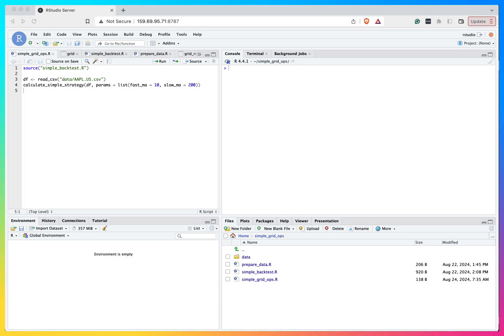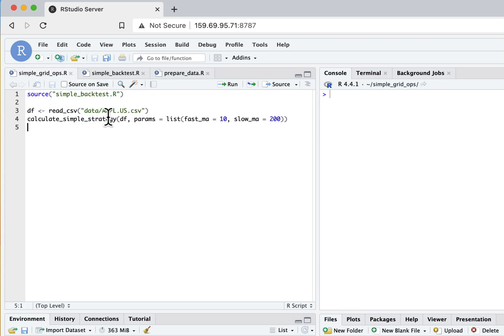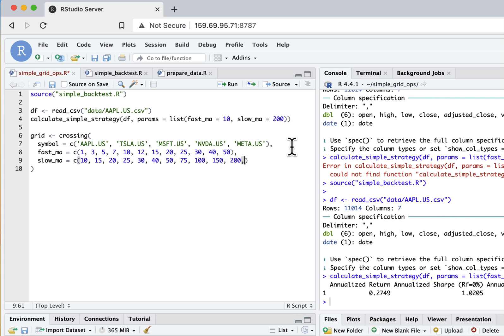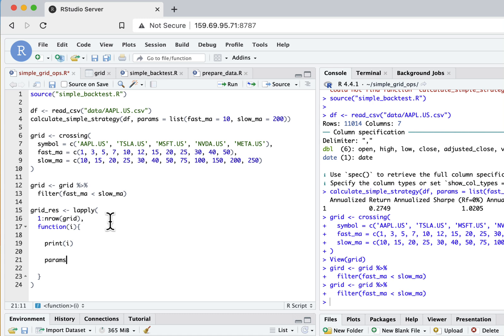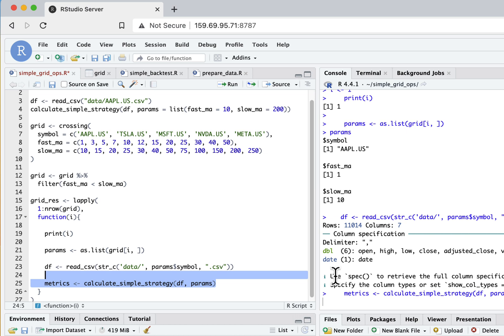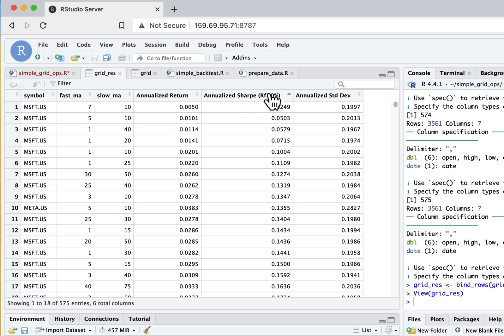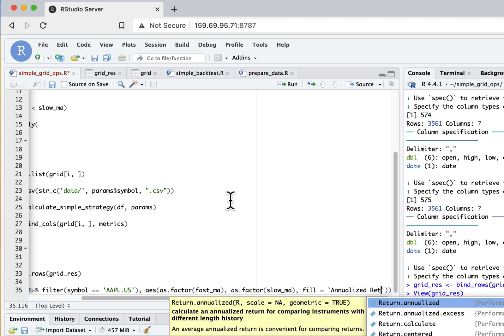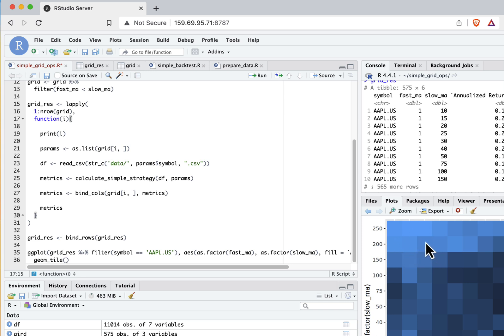Optimize Your Backtests in R with Only a Few Lines of Code!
In this video, I demonstrate how easy it is to implement grid optimization for backtesting in R with just a few lines of code. Whether you're new to backtesting or looking to streamline your process, this quick guide shows you how to optimize your trading strategies with minimal effort. Perfect for R enthusiasts and anyone seeking efficiency in their backtesting workflows!

EODHD — the premier provider of financial data APIs, offering 30+ years of data:

Fundamental;
EOD historical data;
Real-time;
Live (Delayed) Stock Prices API;
Delisted;
Technical Indicators API;
Screener API;
Financial news;
Sentiment;
Forex pairs;
Spreadsheets.